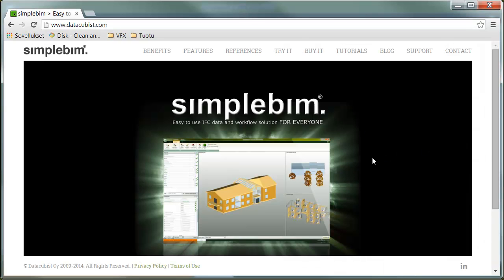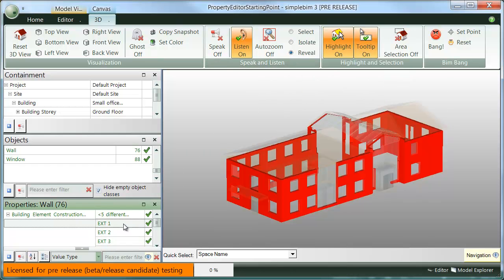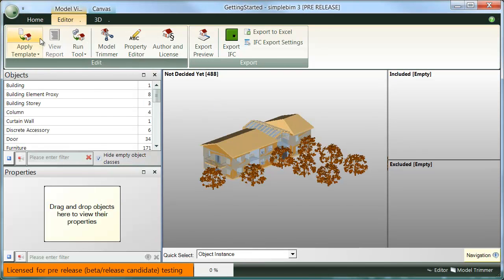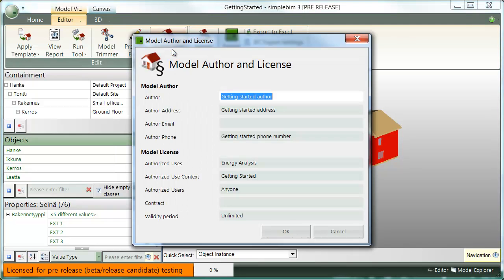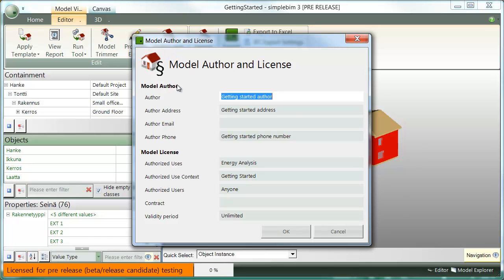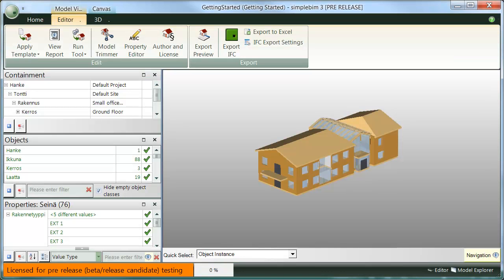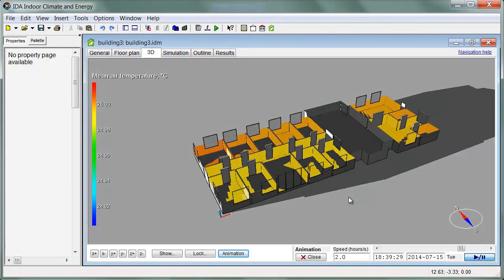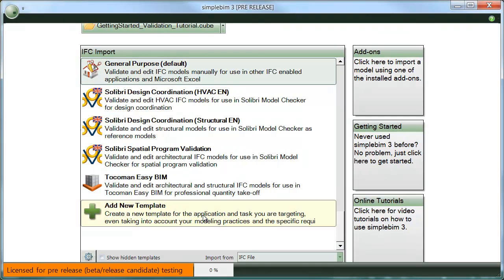Getting Started with simplebim 3.1 (5/5)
5/5 of the getting started with simplebim 3.1 tutorials. Explains how automate the edits with simplebim templates and how to preview and export the finalized model back to IFC. You will also learn how simplebim will help you to control not just the IFC data, but the whole IFC workflow.